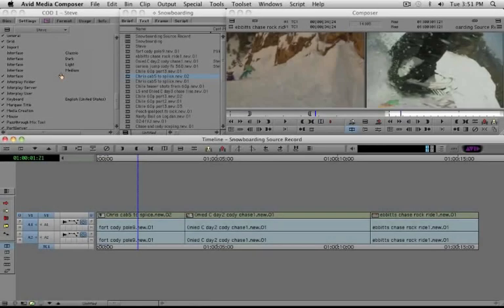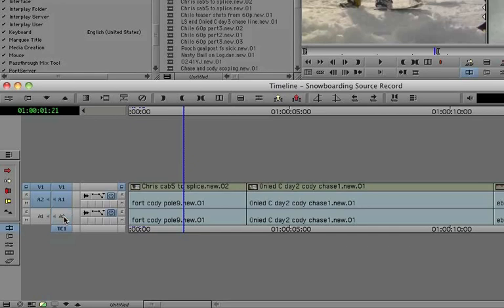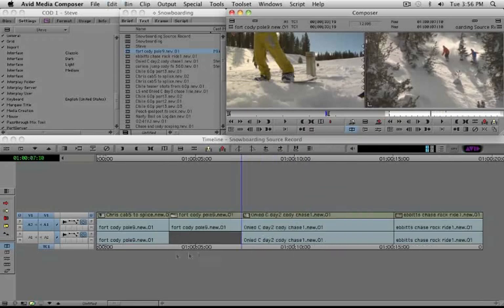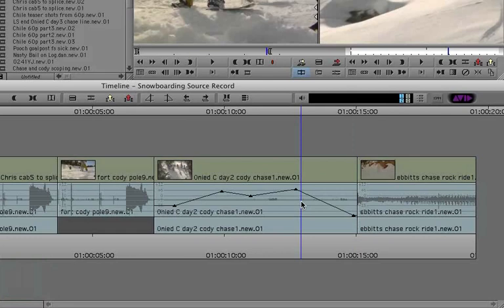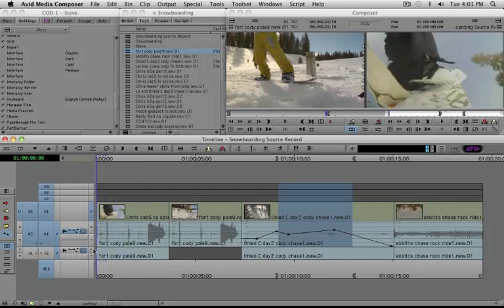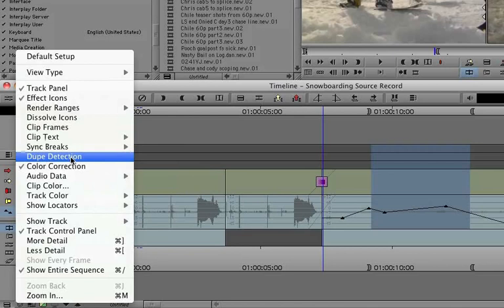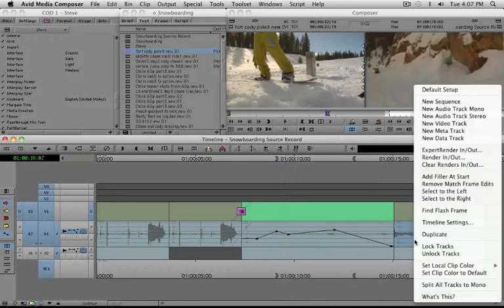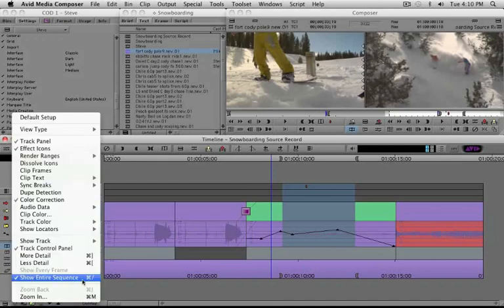Avid Tutorial - 13 - Exploring Timeline Options